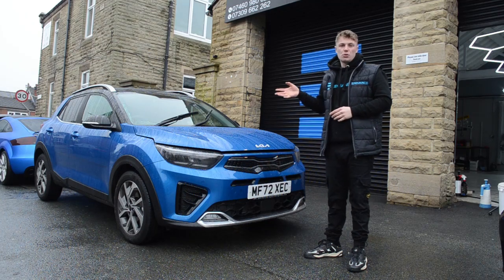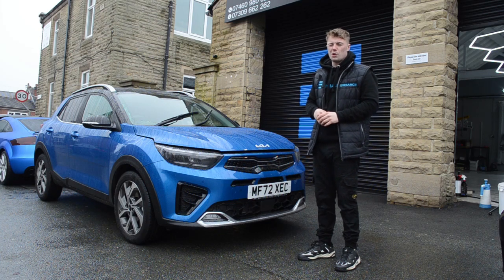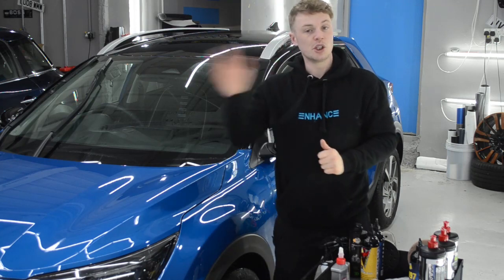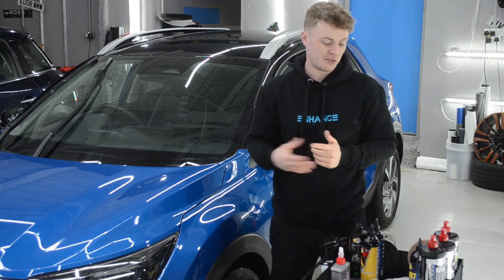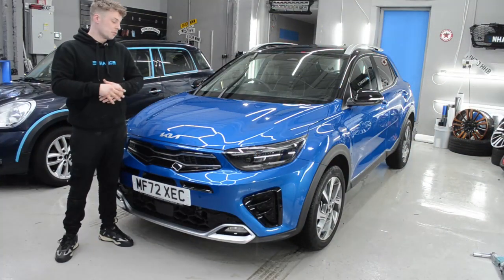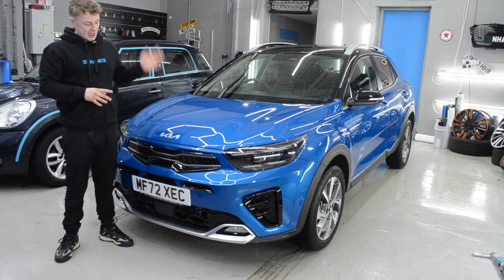Next Up ! New KIA In The Studio For A Ceramic Coating !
Hope you all are doing great ! Here we have a 72 plate KIA in the studio for a wheels off ceramic coating package you know the drill by now a full decontamination wash before bringing into the studio, air dried ,taped up ready to carrie out the paint correction we removed a few scratches and imperfections then fully coated in lumexx ceramic applied to paint, alloys and glass ! We are giving away 2 ENHANCE hoodies when we reach 100 Subscribers !